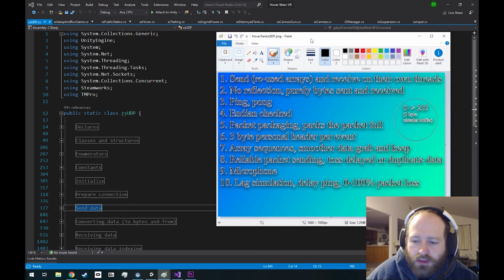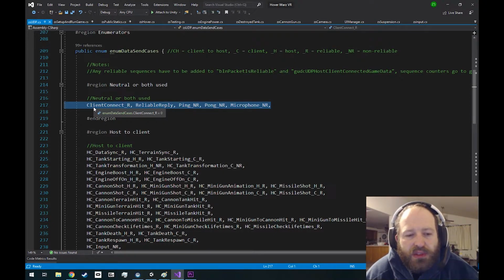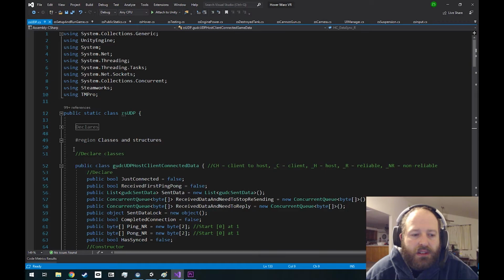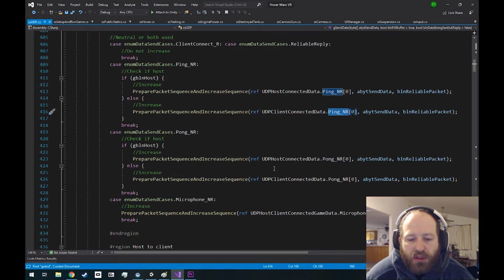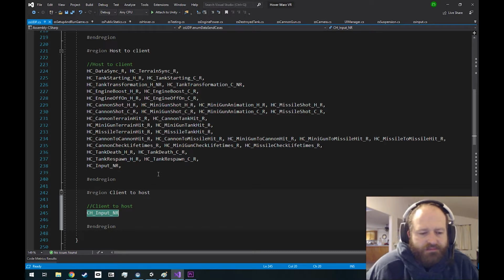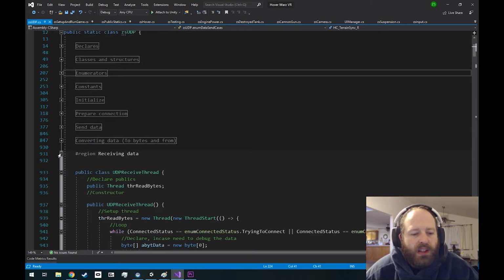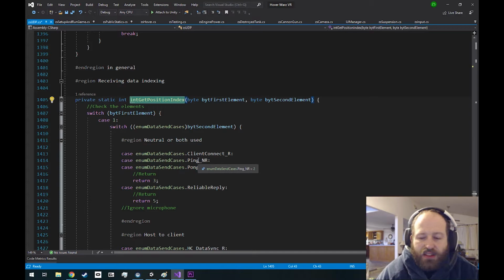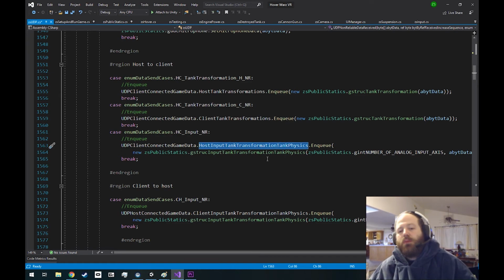Unity Custom Multiplayer UDP Send Receive Data, Part 2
In this video I talk about sending and receiving data.